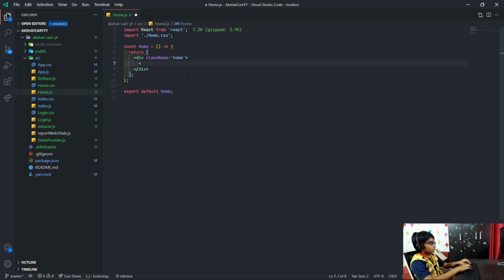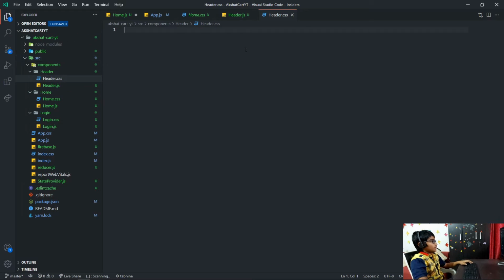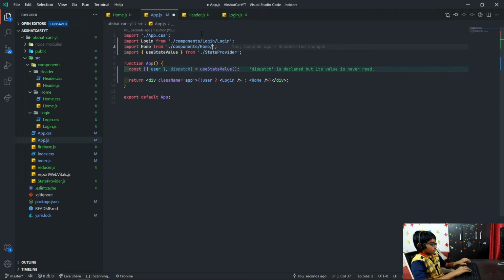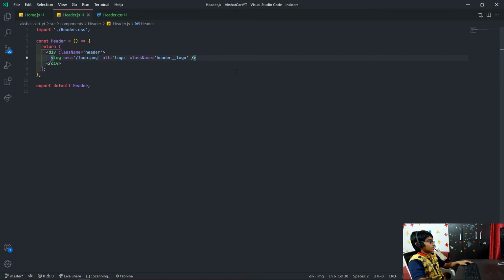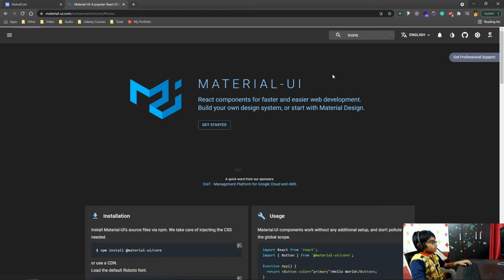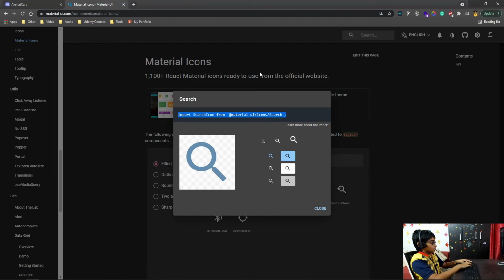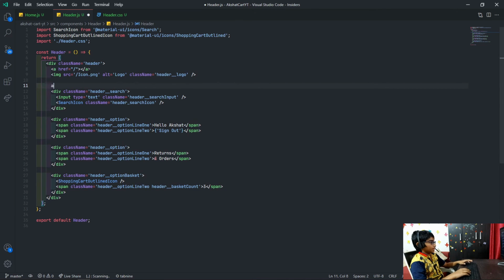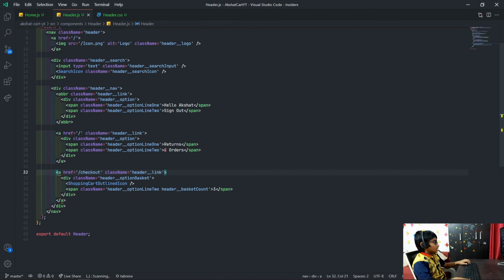How to create an ecommerce site in react - Part 2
Hi all,
In this video, I will talk about How to create an ecommerce site in react (Part 2)